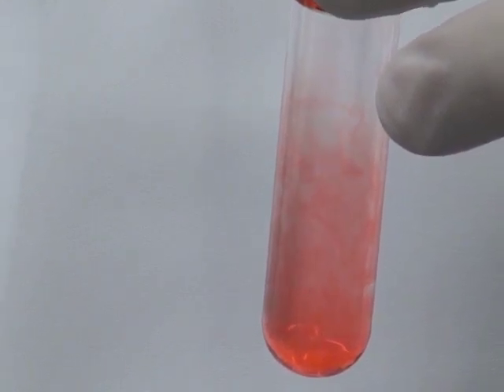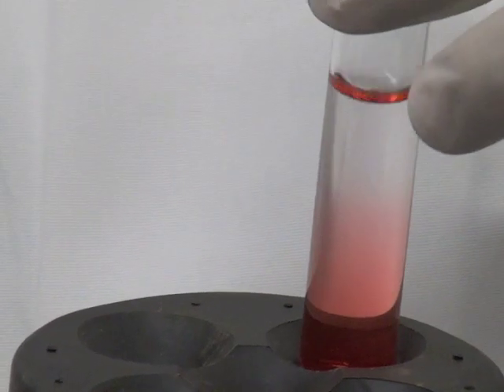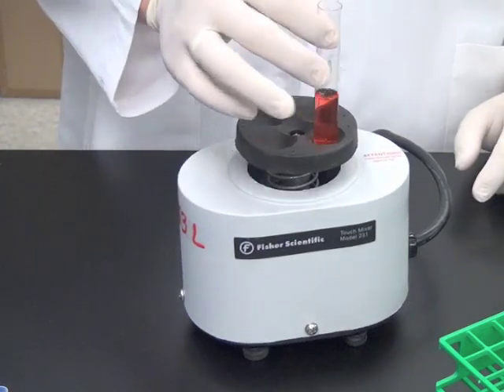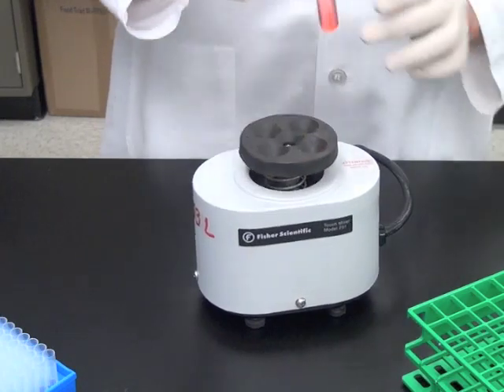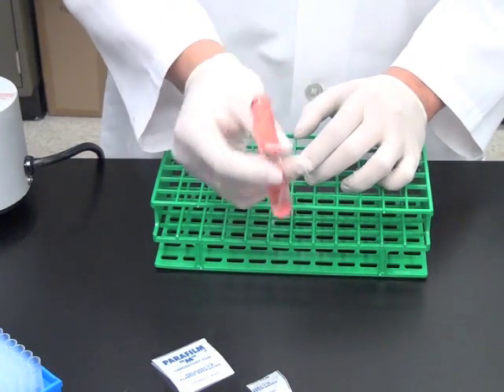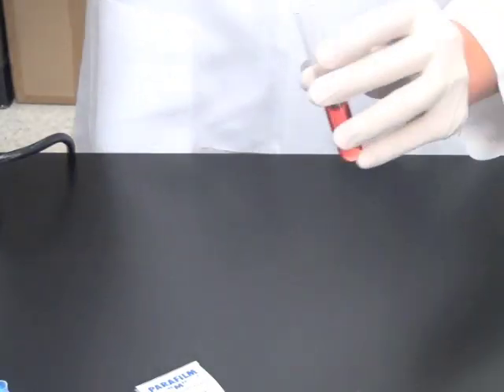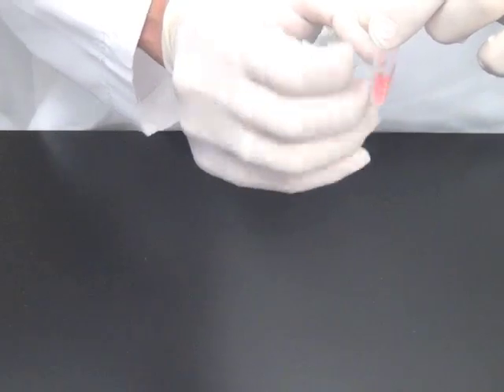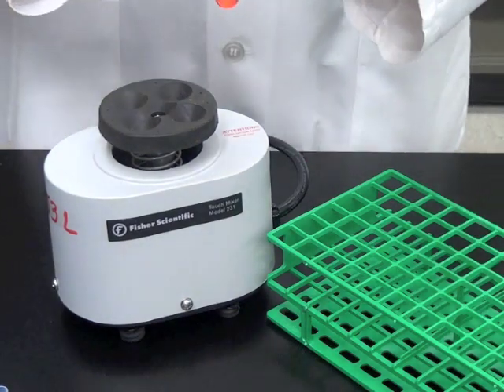Mixing Solutions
A demonstration of the four common ways to mix solution in a biochemistry lab: vortexing, inversion, pipet mixing, and tapping.  Video also shows how to efficiently parafilm.  This video was created for the primary purpose of educating UCLA Chem 153L students.  Music titled "Eclipse" by Maurice Martineau, follow